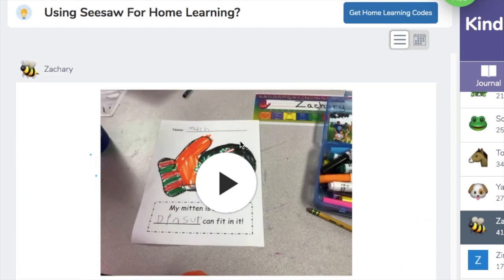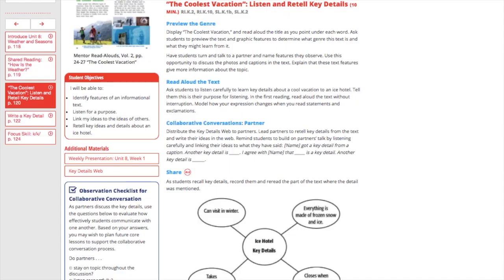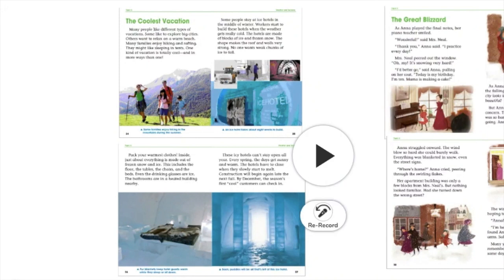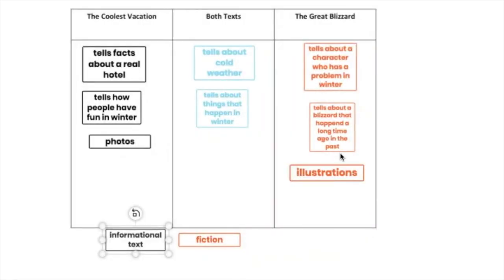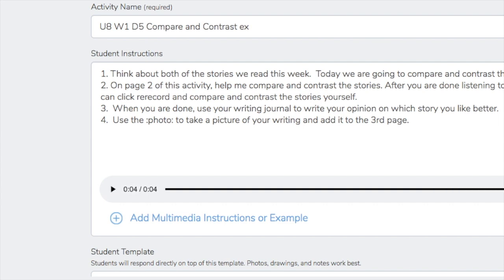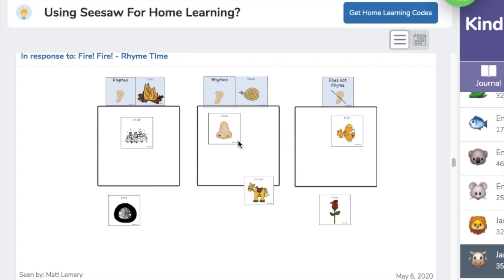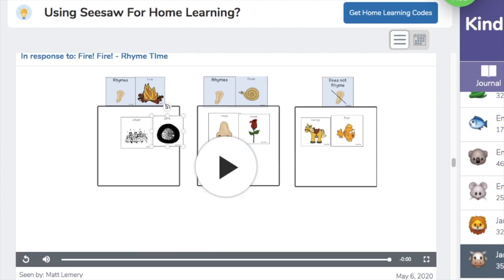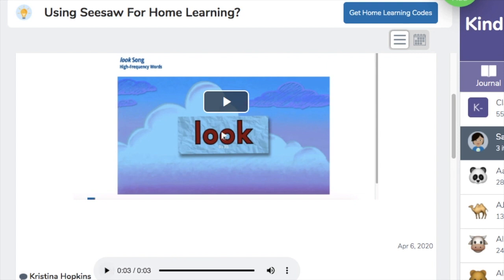Behind the Scenes of Remote Learning in District 58 Episode 7